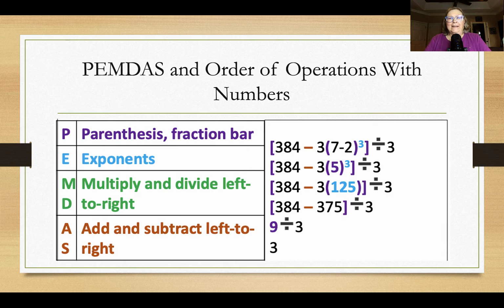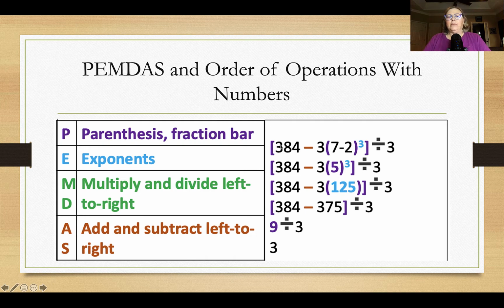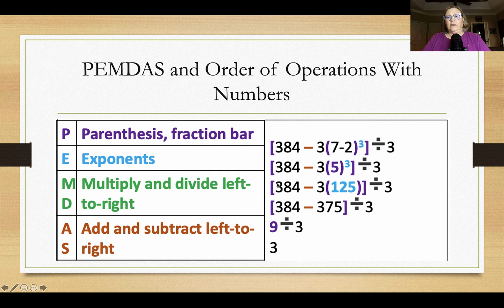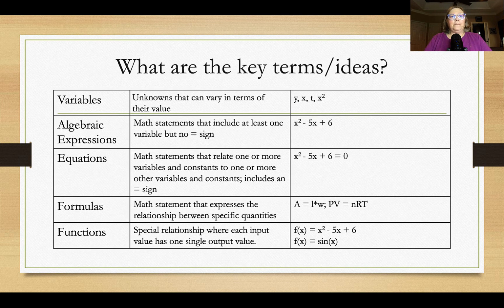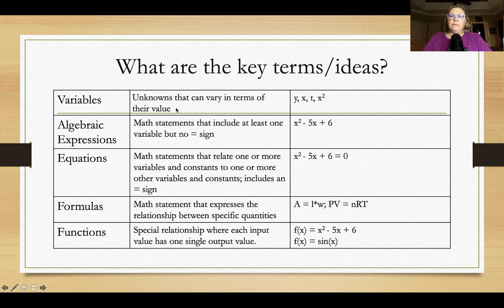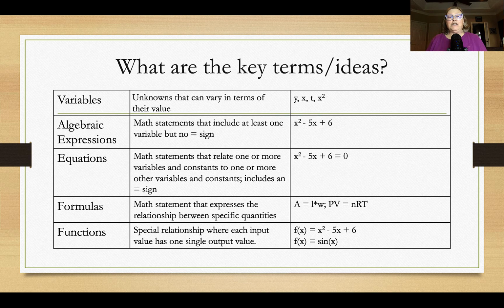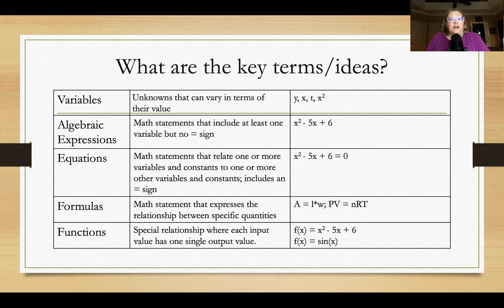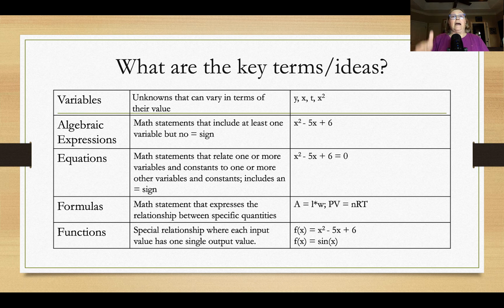Functions Guided Notes Order of Ops and Key Terms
Part one of Algebra II Solving Equations guided notes covering order of operations and key terms

Table of Contents:

01:22 - PEMDAS and Order of Operations With Numbers and Variables
01:44 - What are the key terms/ideas?